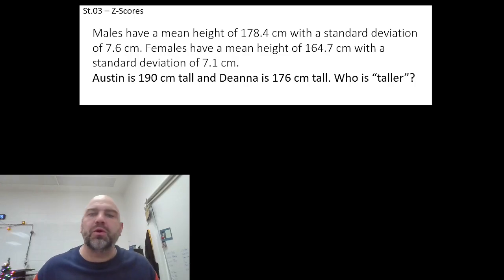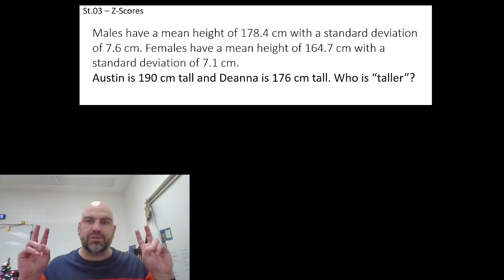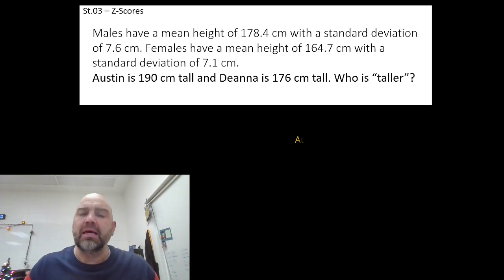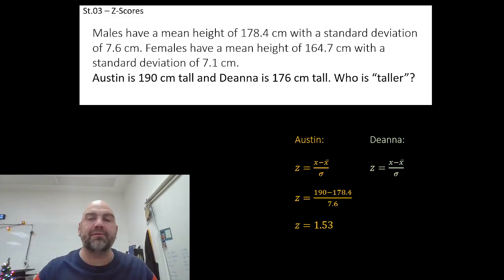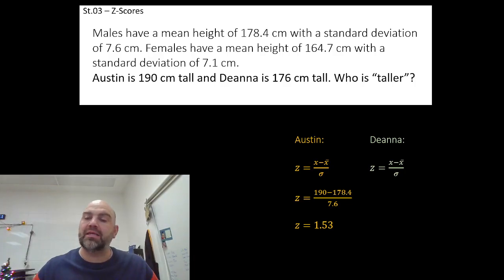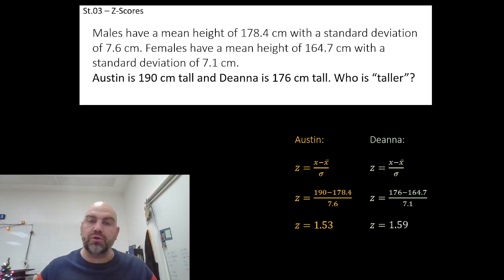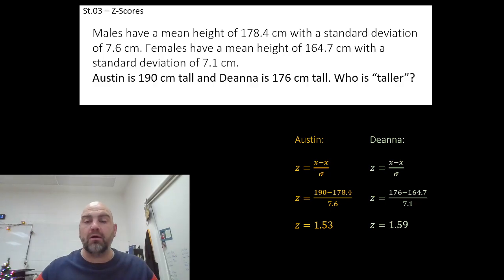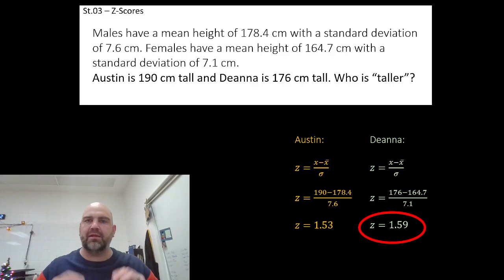Calculating and Comparing z Scores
Z-scores are used to compare a data point to the mean using the standard deviation. A z-score of 0 is the mean. A negative z-score indicates a value below the mean, while a positive z-score indicates a value above the mean.

This example uses two data points to solve for the z-score of each. The data points are from different groups of data and can then be compared.